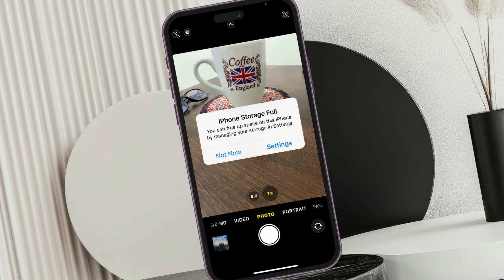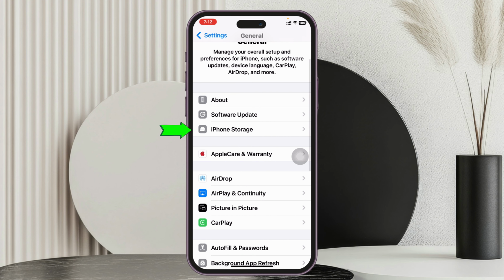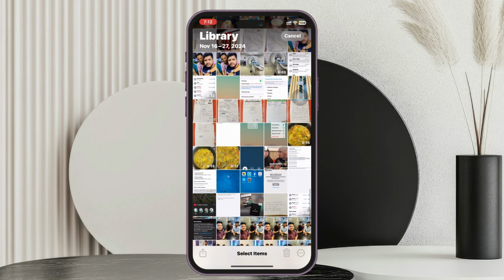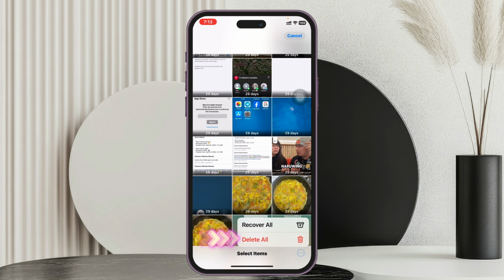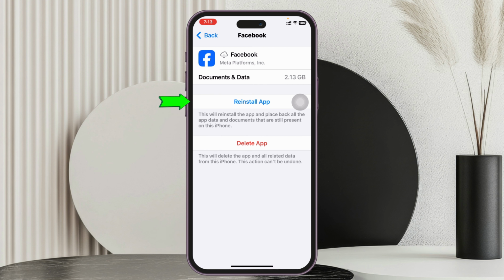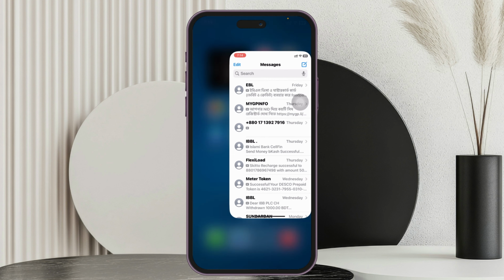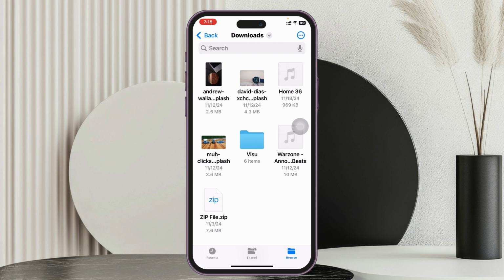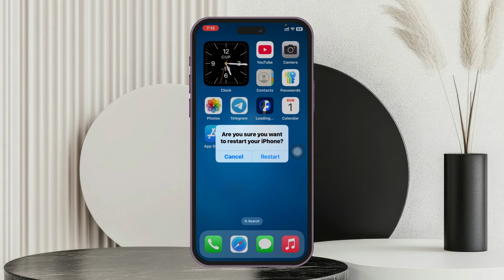How To Fix iPhone Storage Full and Can't Take Photos or Videos | iPhone Full Storage Problem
Is your iPhone storage full, and you're unable to take photos or videos? Don’t worry! This video will guide you on how to fix iPhone storage full issues and free up space quickly. If you’re seeing error messages like “Cannot take photo, storage almost full” or “Not enough storage available” while trying to record videos, this tutorial is for you.
Learn effective ways to free up iPhone storage and resolve issues where your iPhone can't take photos or videos due to limited space. I will show you how to free storage on iPhone, manage your media files, and optimize settings to ensure you never miss capturing important moments. Whether you're dealing with videos not recording due to storage issues or struggling with a storage full warning, I have got solutions to fix the problem.
From clearing unnecessary files and apps to managing your iCloud settings, this guide will help you fix iPhone full storage problems. If your iPhone won’t let you take photos or videos due to space constraints, watch this video to solve the and ensure there's always room for new memories!

00:01- Video Start
00:20- Channel intro
00:28- Solution 1: Check storage
00:44- Solution 2: Check and delete photos
01:11- Solution 3: Check and delete recently deleted
01:30- Solution 4: Offload apps
02:06- Solution 5: Check and delete messages
02:25- Solution 6: Check and delete files
03:12- Solution Ending